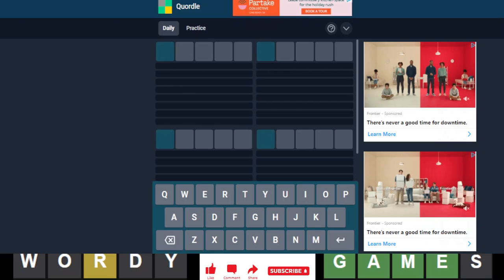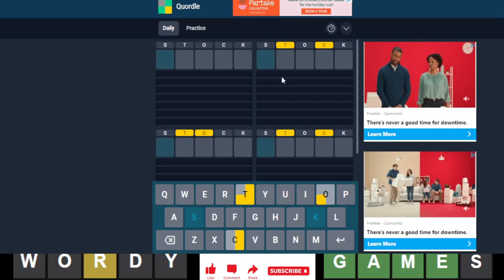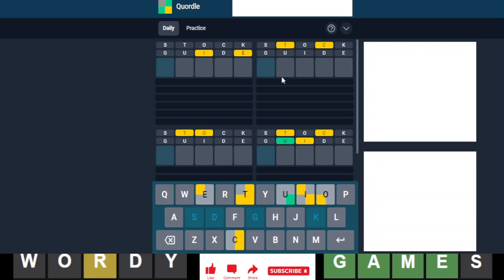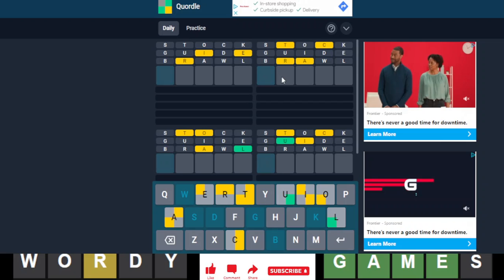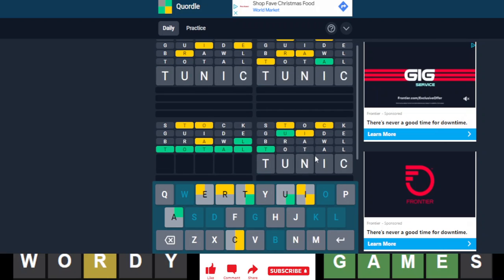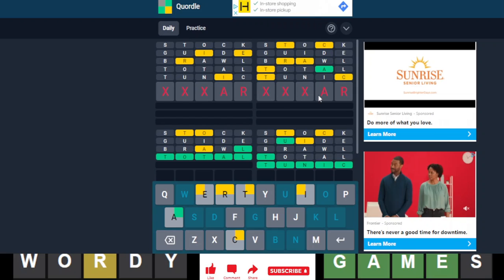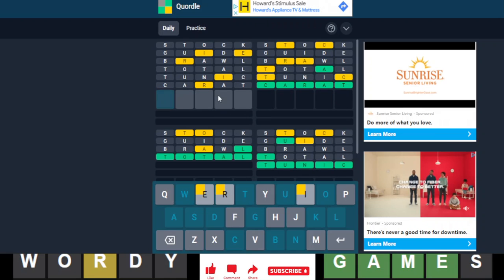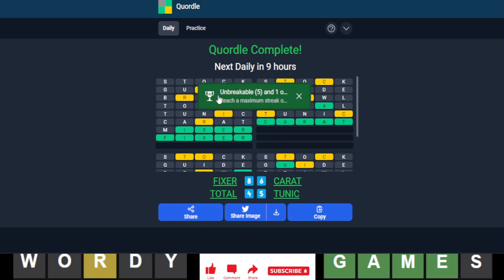Quordle of the Day for 12/6/2022 Tips/Strategies And Answer | Quordle #316